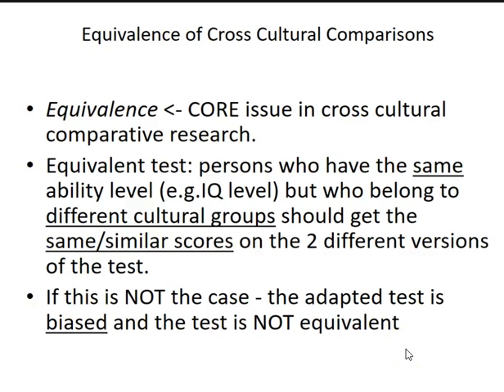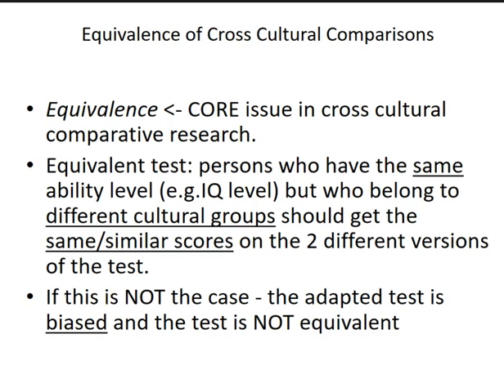Cross Cultural Comparisons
This video is subject to copyright owned by c9c. Any reproduction or republication of all or part of this video is expressly prohibited unless I have explicitly granted its prior written consent. All other rights reserved. PYC4807 Online Learning.